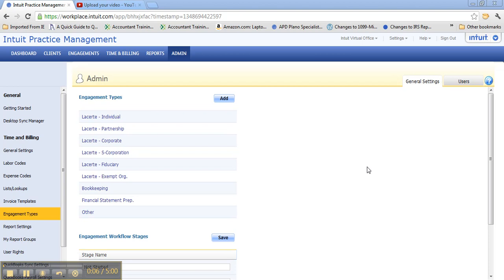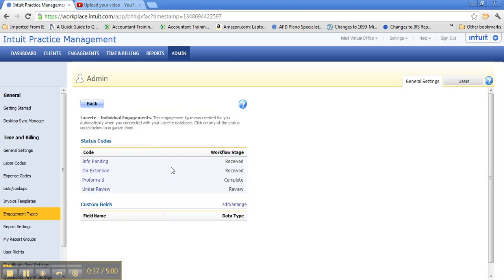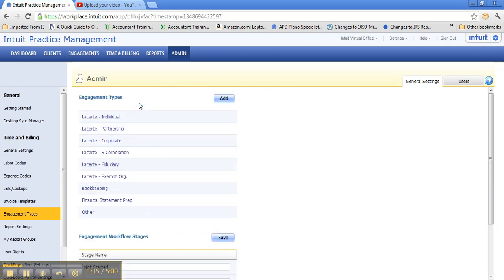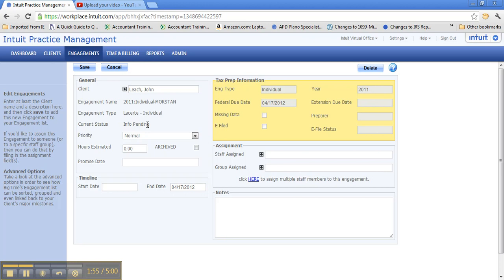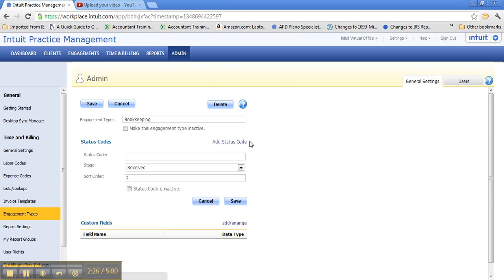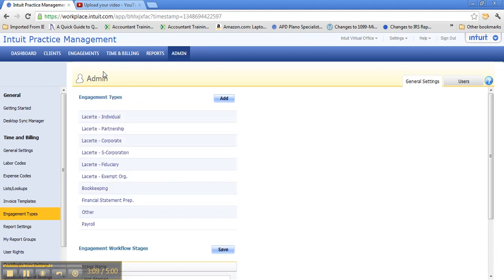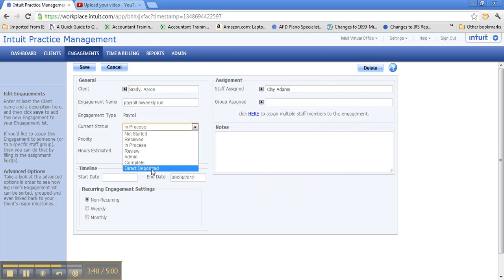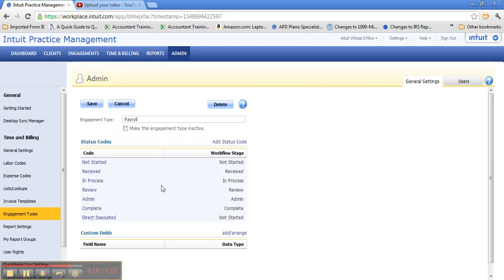Adding and modifying Engagement Types in IPM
And how it affects lacerte and non lacerte engagements in IPM